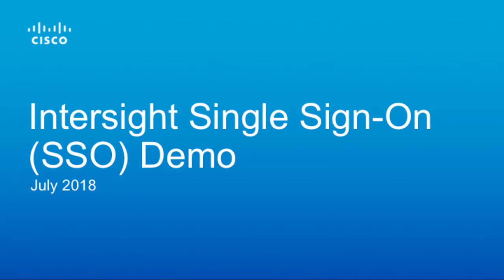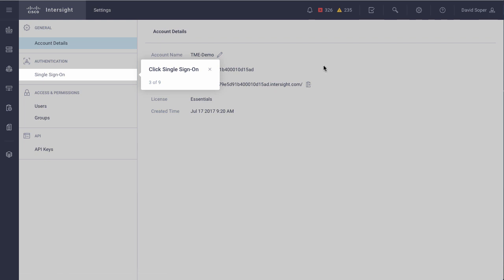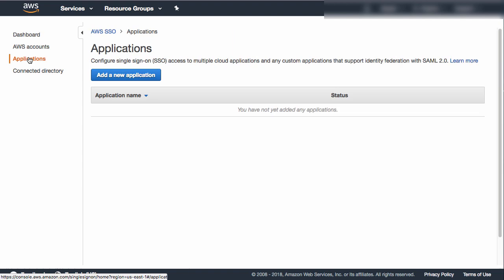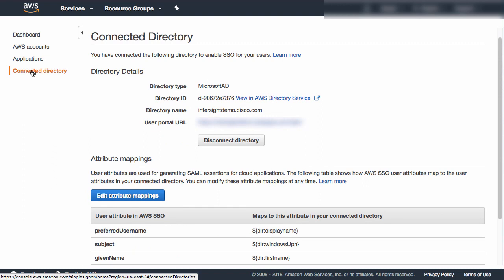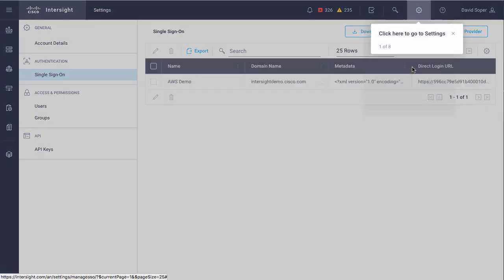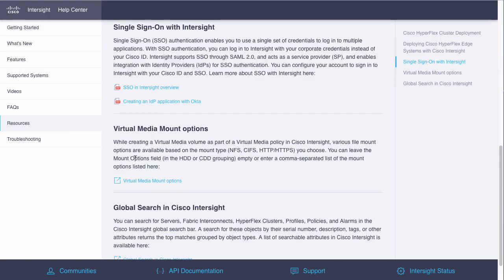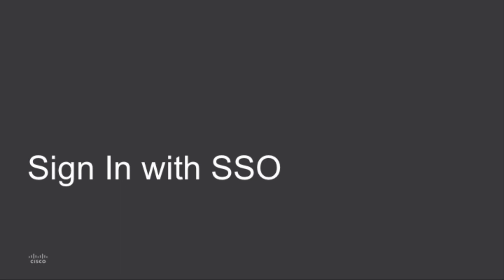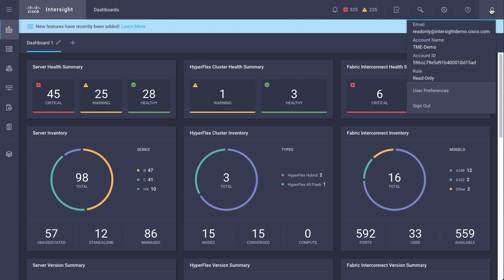Intersight SSO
Overview of Intersight Single Sign-On (SSO) and setup of custom SAML applications in external Identity Providers.